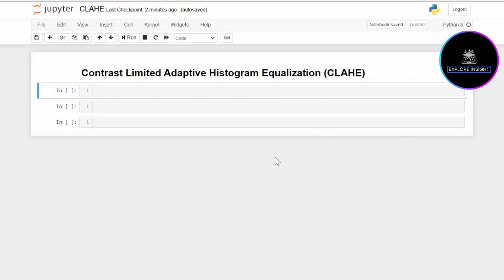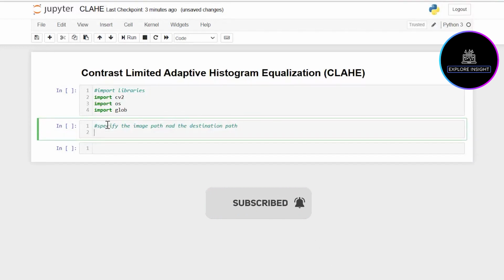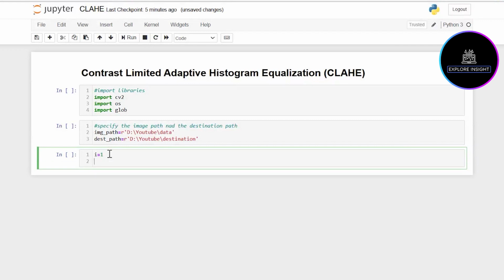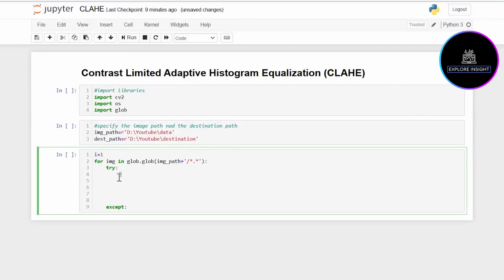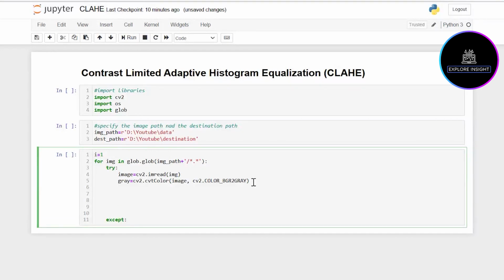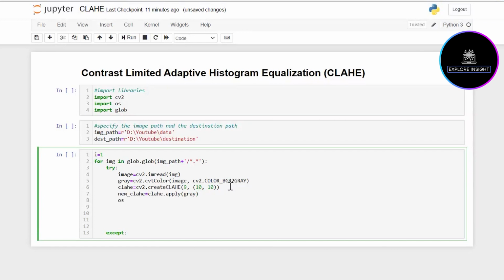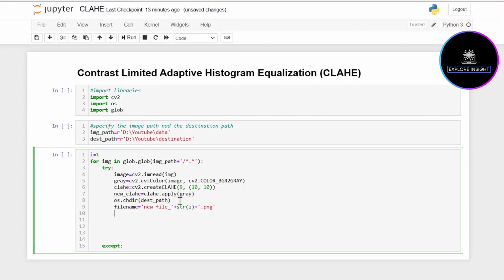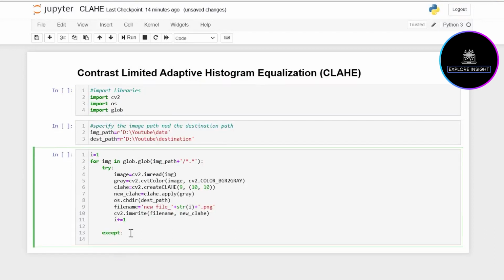OpenCV Python Tutorial for Beginners - Contrast Limited Adaptive Histogram Equalization (CLAHE)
In this video on OpenCV Python Tutorial for Beginners, I will explain the step-by-step procedure on how to enhance your images using CLAHE technique'

More so, here is the link for the code in my Github